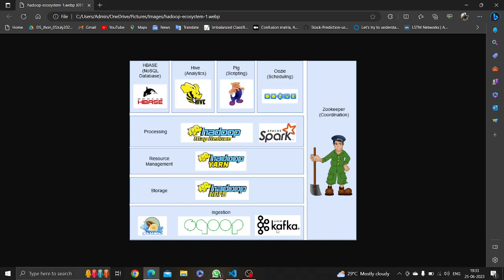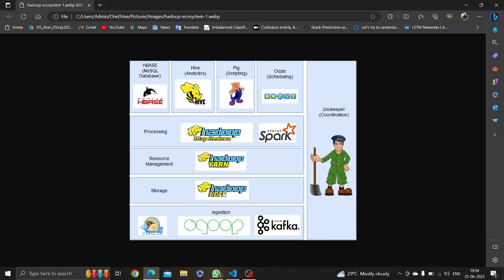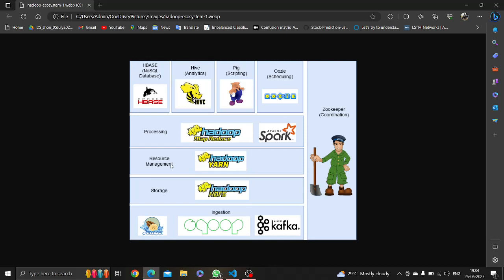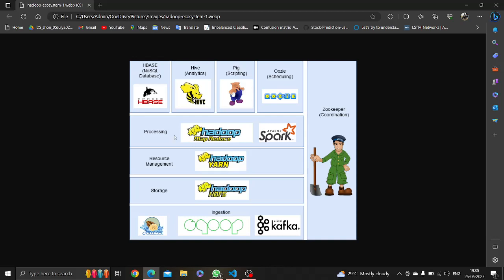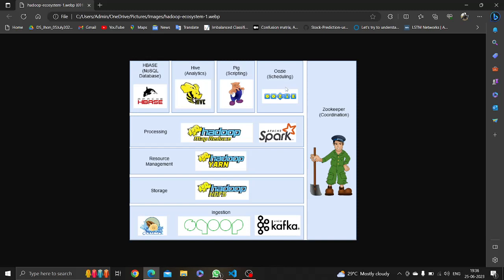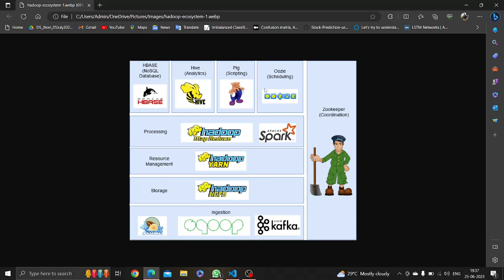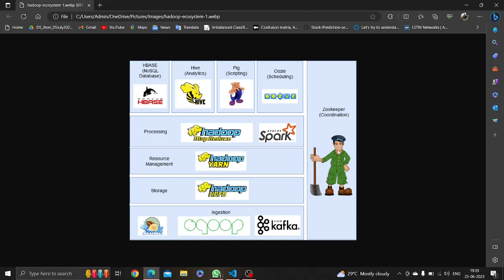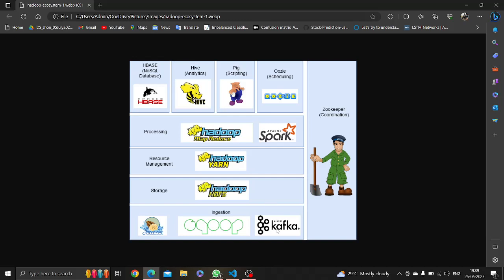Hadoop Ecosystem Working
Hi guys,

After a long time, I am coming back to my channel, I was busy in other stuff.
I have made a video on Hadoop Ecosystem, How it's gonna work in the backend.  At the end of the video you will be familiar about Hadoop Ecosystem.

If you have any query, please reach out on the messages, I 'll be there to help you out.

Thanks!

. Hadoop Ecosystem
. Spark
. Map reduce
. Zookeeper
. Hbase
. Kafka
. Bigdata